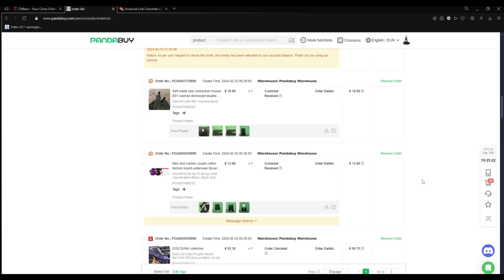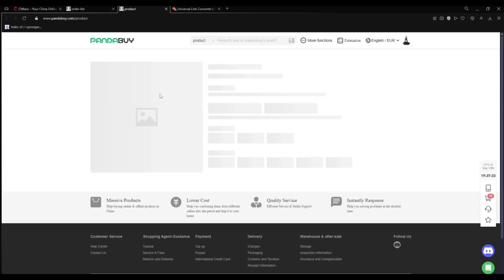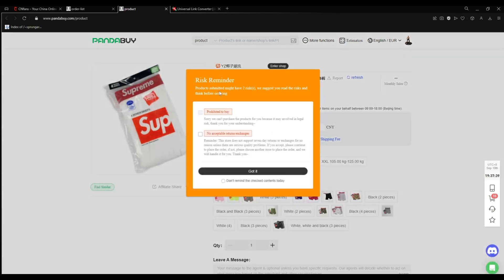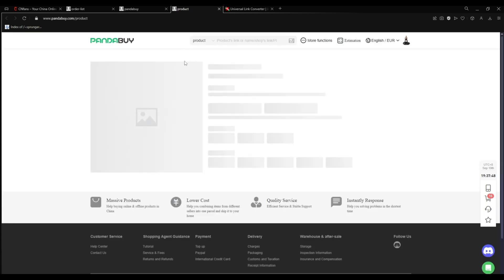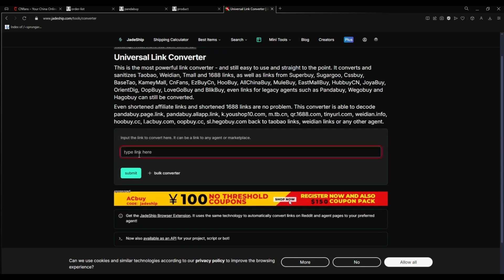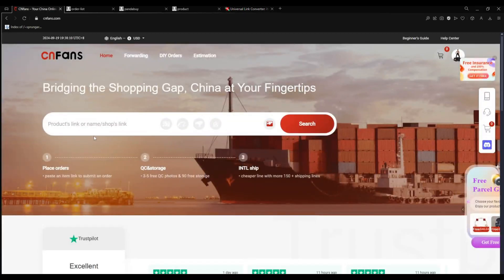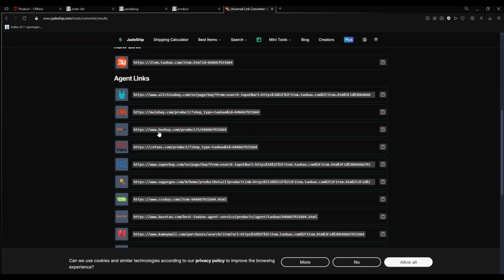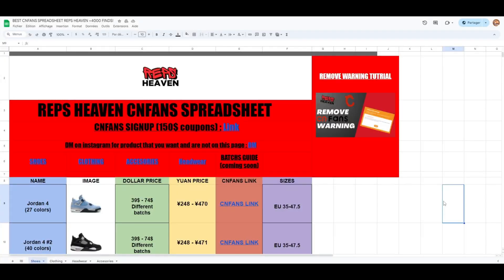How to get and convert pandabuy item links for other agents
Quick video to show you how to get your old pandabuy links